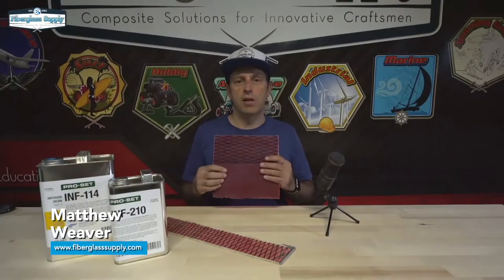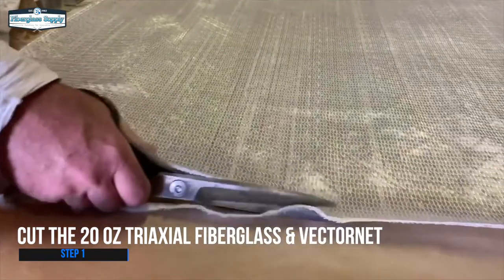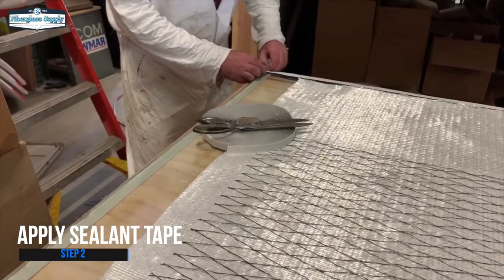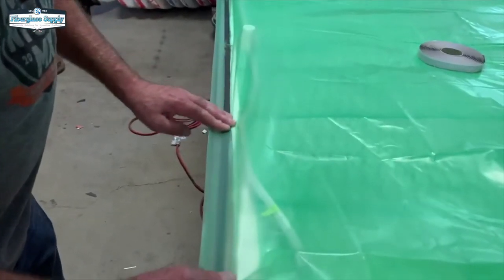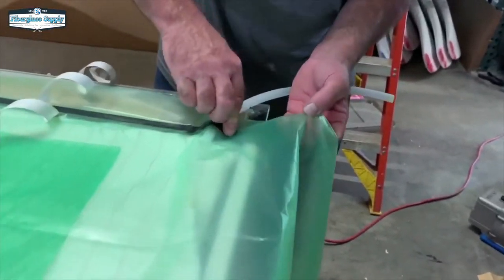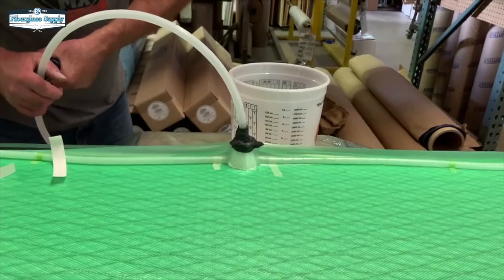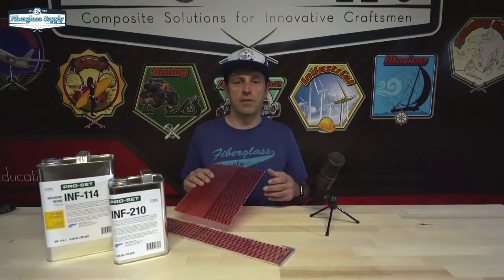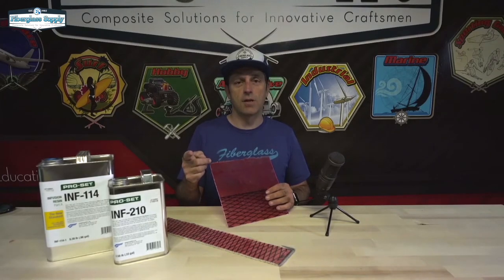How to Build a Twin Tip Kiteboard - Part 3 Infusing the Skins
This is the 3rd part of our 5 part series on building a twin tip kiteboard. In this installment we'll make the fiberglass skins that will form the top and bottom of the kiteboard.  We are going to use a processing technique called resin infusion with 20oz triaxial e-glass being the main reinforcement and Pro-Set Epoxy for the resin system.